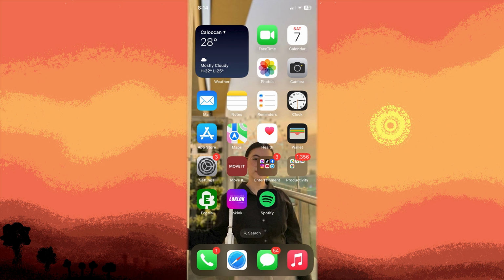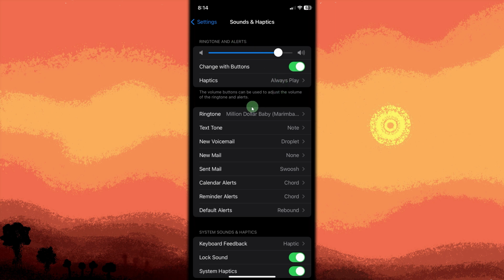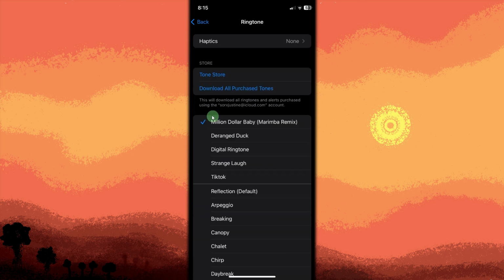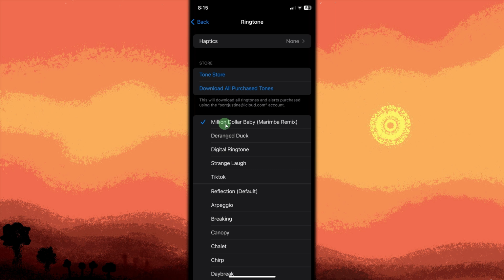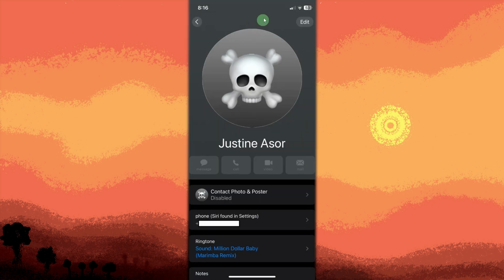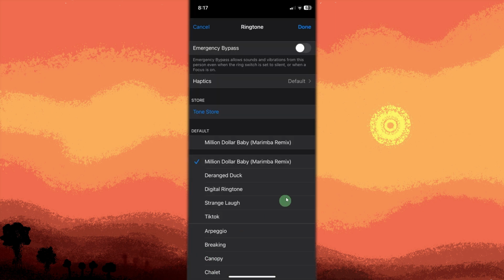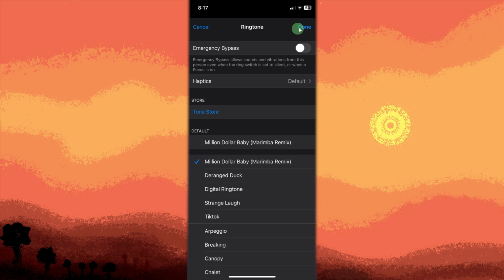How To Personalize Your Ringtone On iPhone (Step-by-Step Method)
This video will teach you how to personalize your ringtone on iPhone. Follow the steps I show in the guide and you will be able to customize your iPhone's ringtone in just a few minutes.